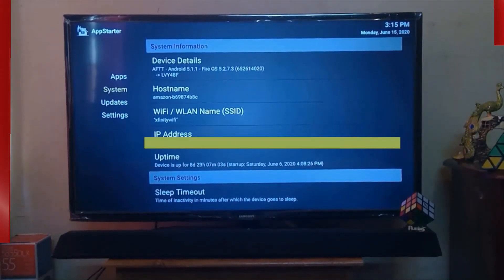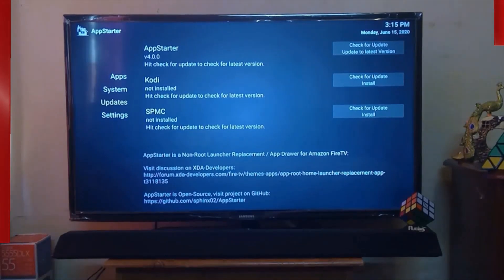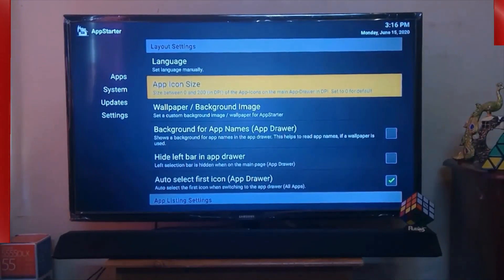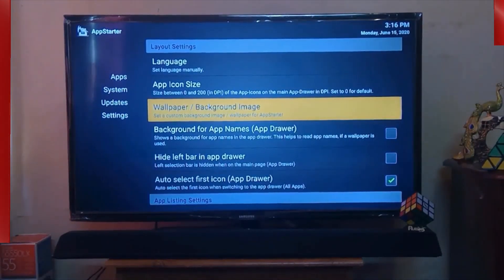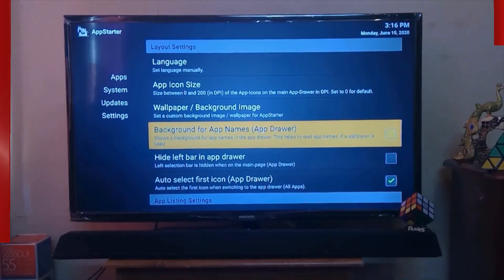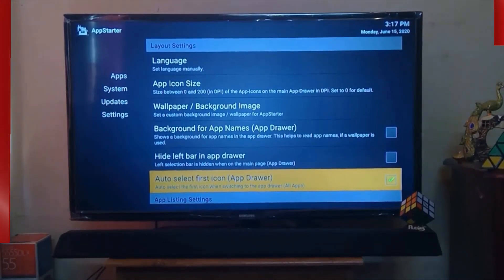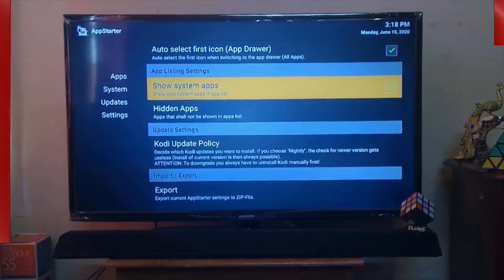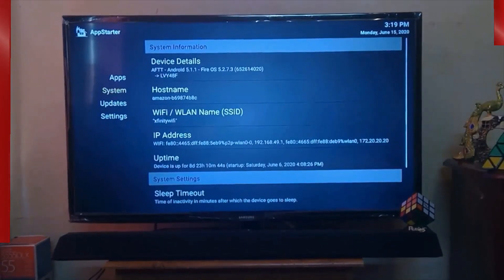Best Fire TV Stick Launcher 2023 | How to Improve Navigation in Fire TV Stick | Replace Main Menu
This video tells you how to install and configure launcher for Amazon fire tv stick. Here we are using AppStarter launcher for fast navigation. Also we can see , How to Use App Starter on Amazon fire TV & Fire TV stick.

We will see how to Customize Firestick home screen 2023 easily and - Installing a launcher on Firestick.

install launcher on,nstall launcher on fire tablet